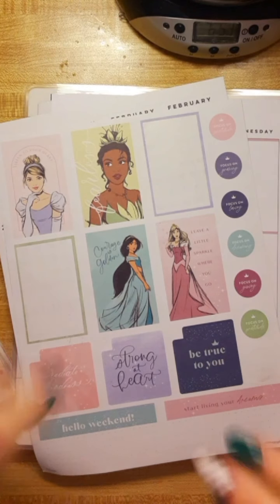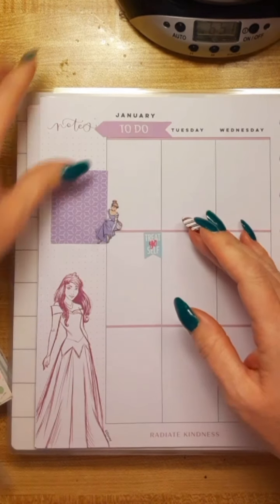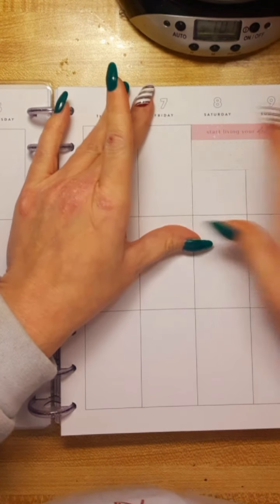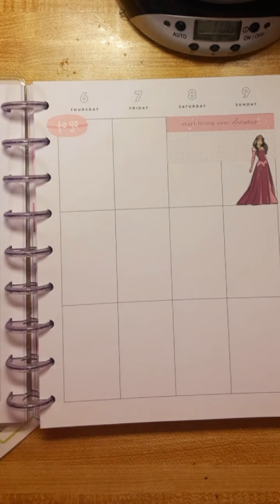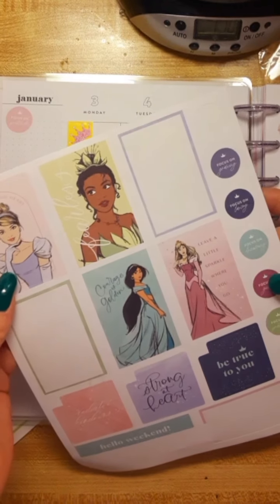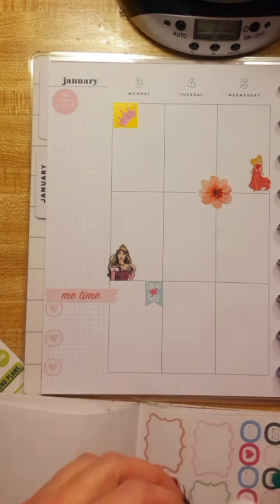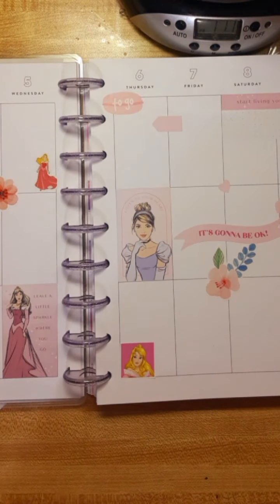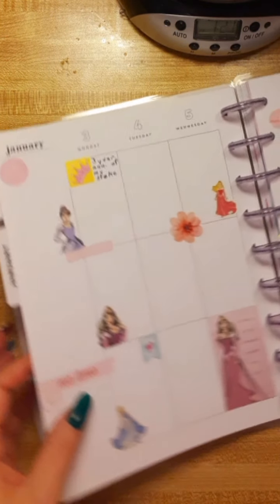Plan With Me Week Of January 3rd In My Happy Planner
Crazy princess spread for the week of January 3rd. Watch to find out why it's a special week for me. Sorry that I lost some footage and it's so late at night. Technology is not my friend today.

Video was edited using CapCut and the thumbnail was made using Canva